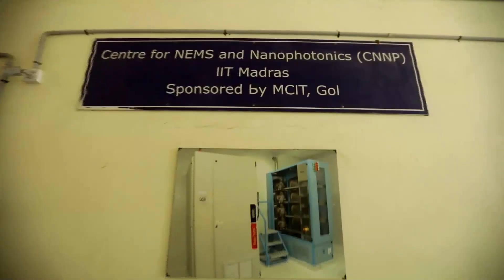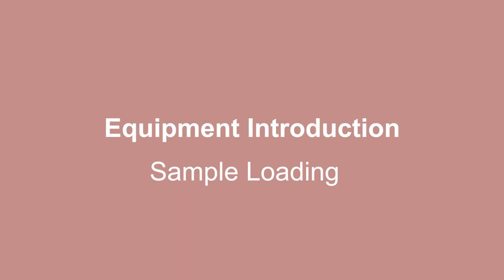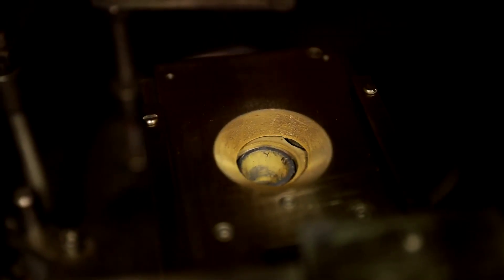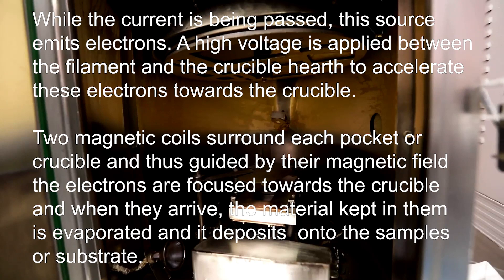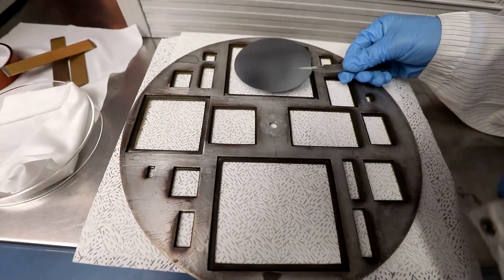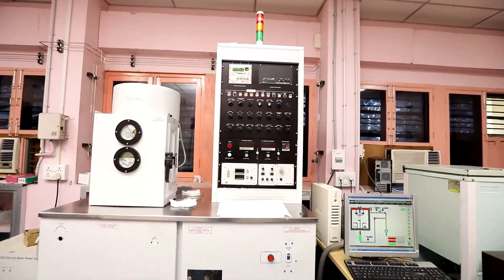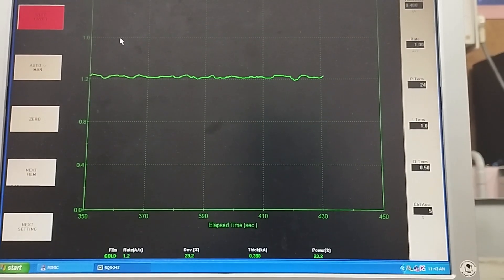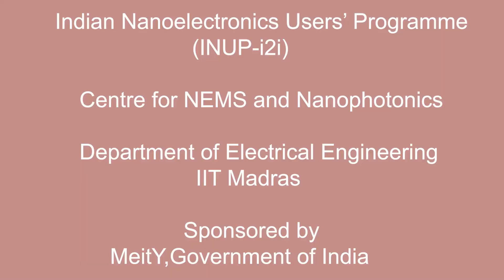Electron Beam Evaporation